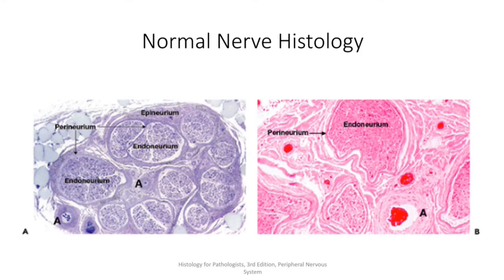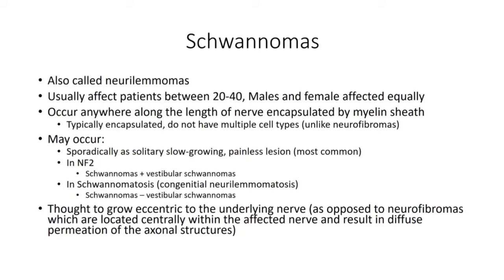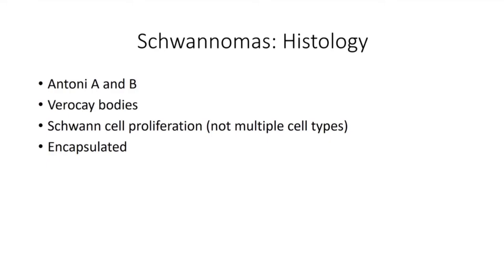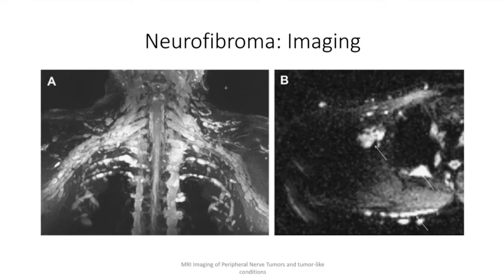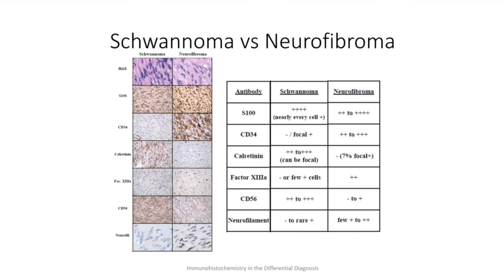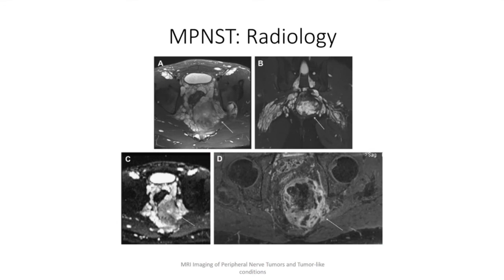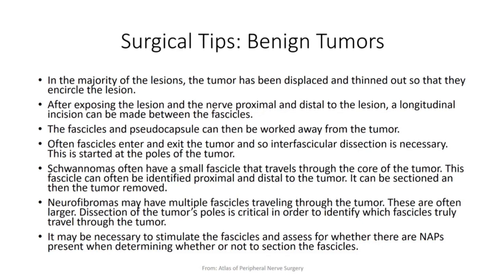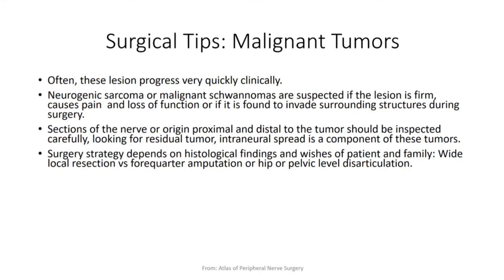UT Southwestern Neurosurgery Faculty Lecture Series: Russell Payne, M.D.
Russell Payne, M.D., discusses peripheral nerve tumors.